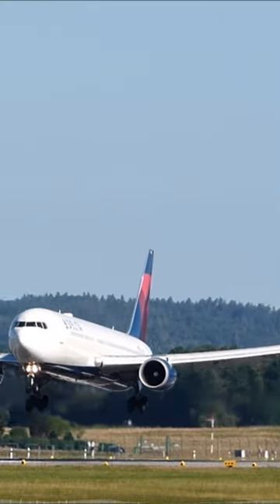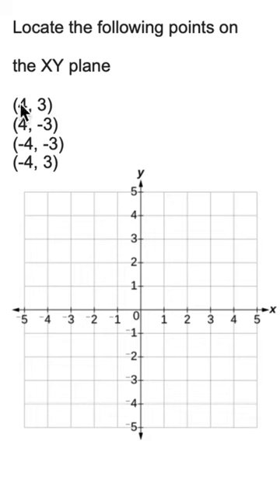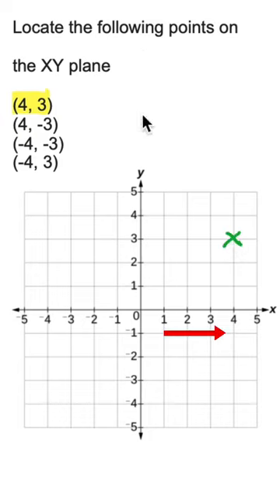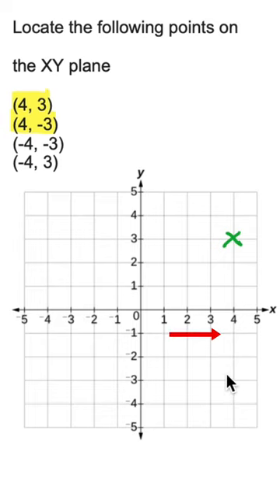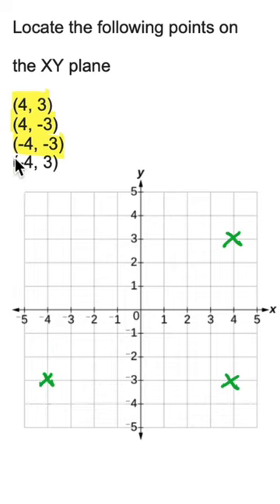A Real-Life Example of Coordinate Geometry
Air traffic control is managed and regulated with coordinate geometry — let's look at a rectangular coordinate system to see how it works.